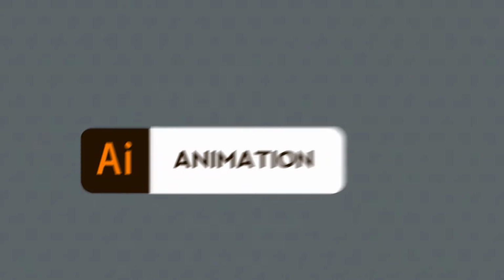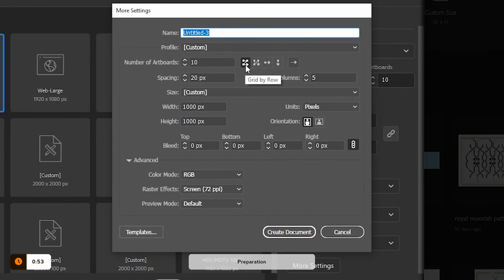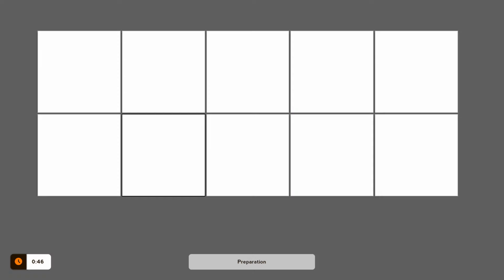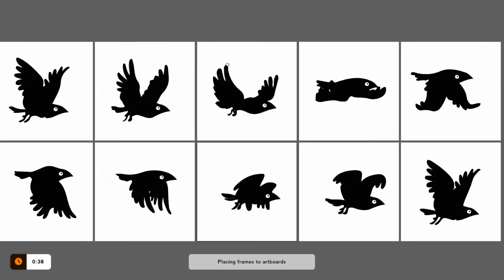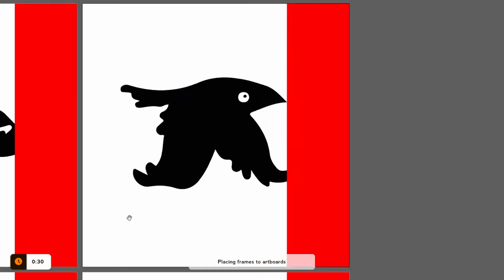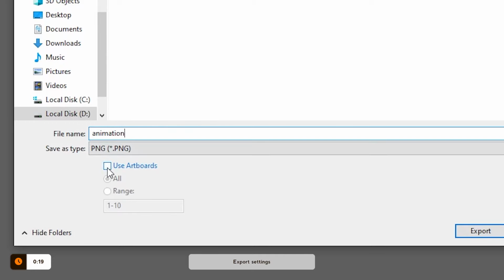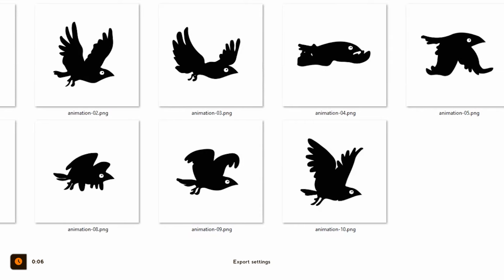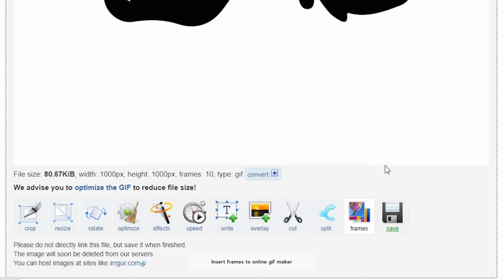ANIMATION in ILLUSTRATOR - making gifs in Illustrator? Yes, you can! (1 min tutorial)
An awesome way on how to create a design in a shape using Adobe Illustrator. Designs are often in the shape of a circle, square, or diamond. This is a simple, easy way to create beautiful designs in a very short amount of time!

NEW 1 MINUTE TUTORIAL EVERY WEEK! 🥳
This is part 10 of the Adobe Monday series for Adobe Illustrator

Timestamps:
0:00 | Intro
0:15 | 1 Min Tutorial
1:39 | Outro

Program used: Adobe Illustrator 2020